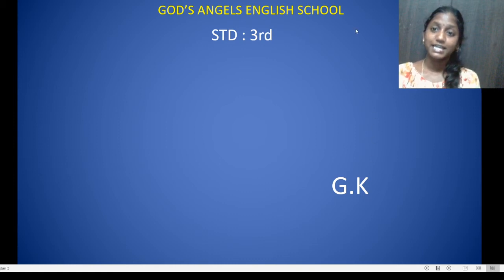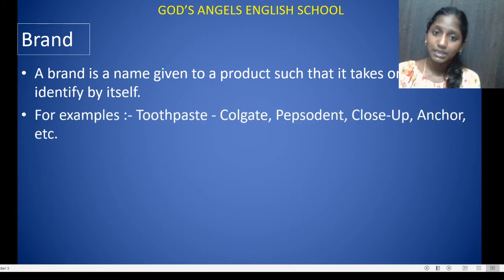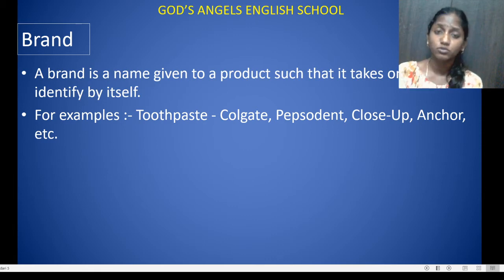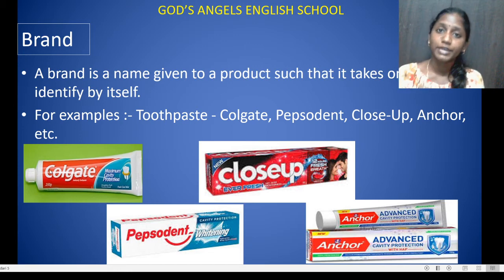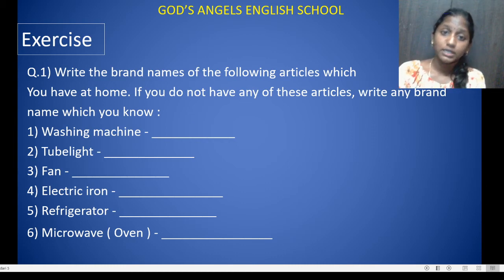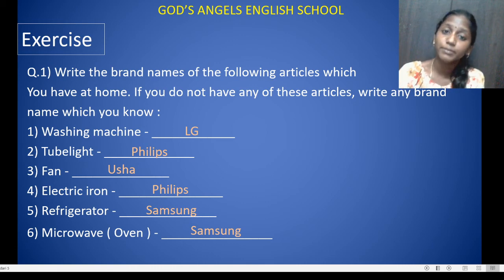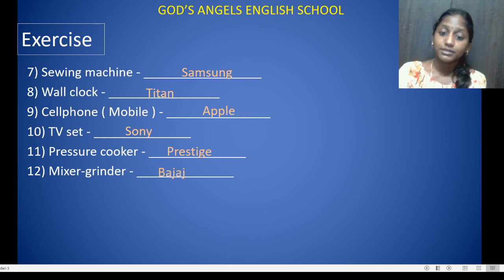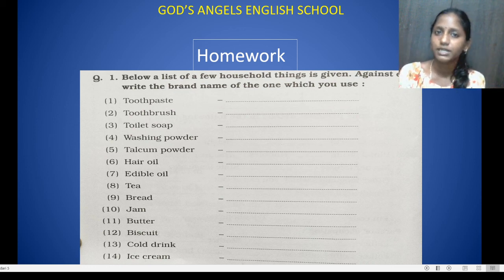Lesson No. 1 - Brand names of some household things and eatables for STD : 3rd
Subject :- G.K